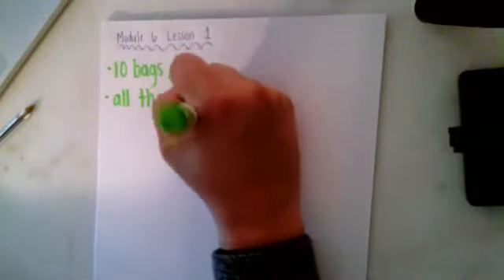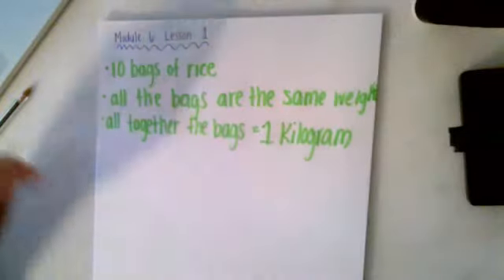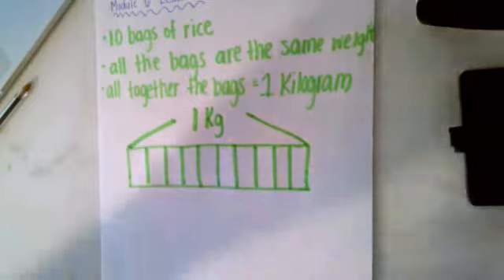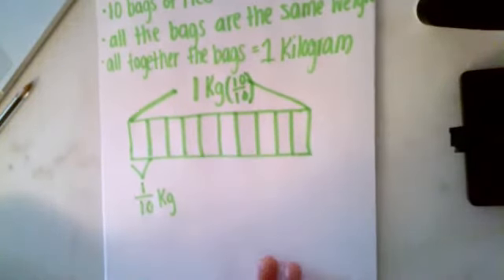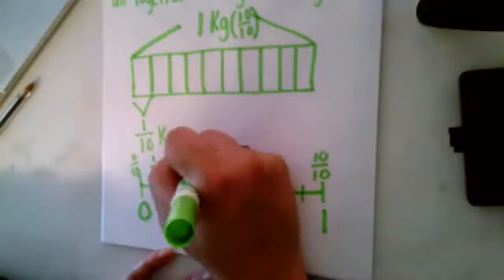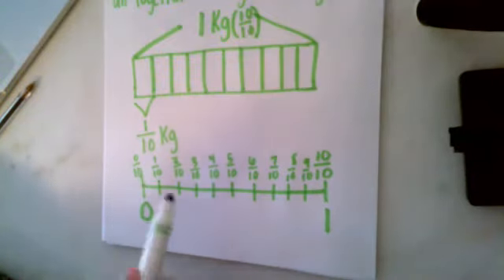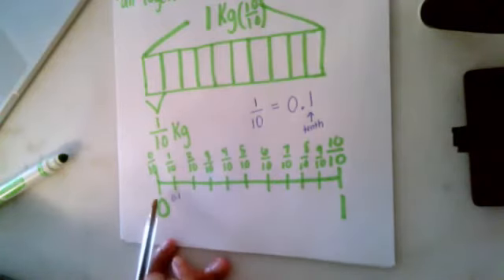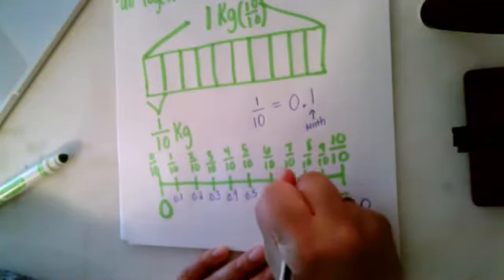Math Module 6 Lesson 1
Learning Target:
- I can use metric measurement to model the decomposition of one whole into tenths.